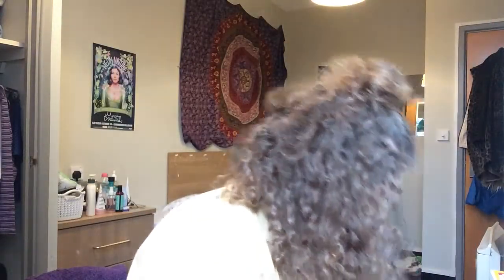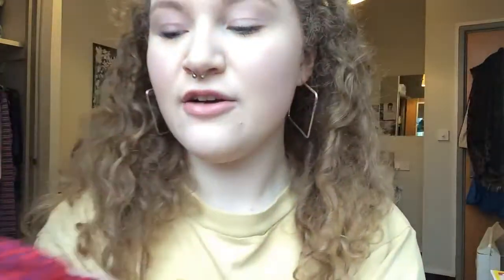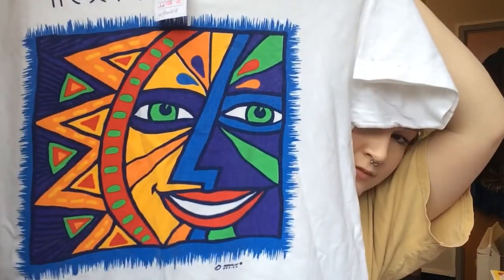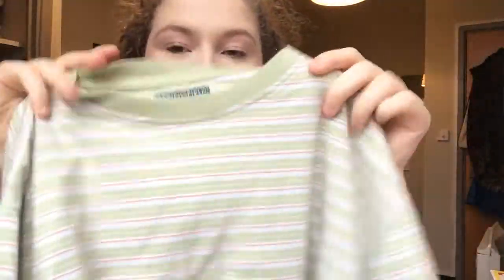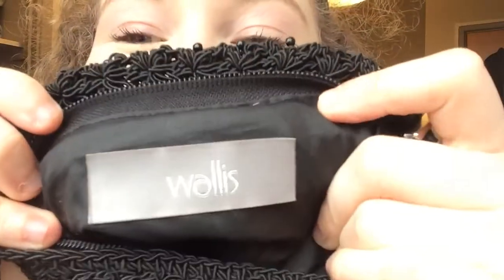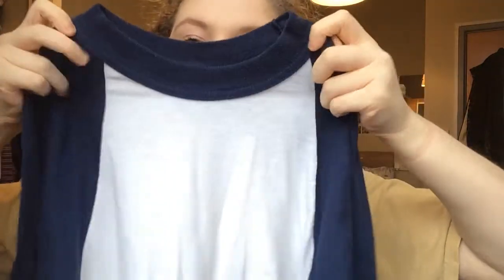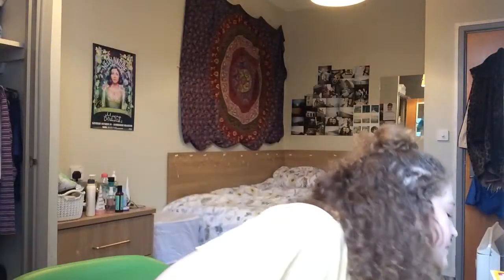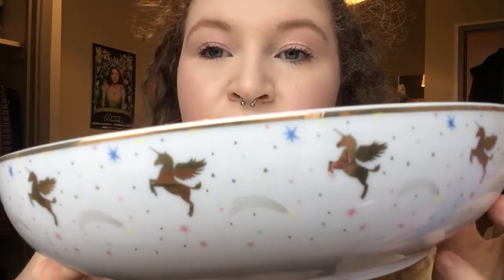charity shop haul #3 / thrift store, vintage, retro, 80s, 90s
SHE BACK ! “its been SO long since i’ve filmed” ...jade it’s been 1 week

ALSO why so i keep making inverted commas with my hands in every video .
“it’s a *inverted comma* bag” SHOCK yes jade it is a bag !

depop: @jadepalmerx